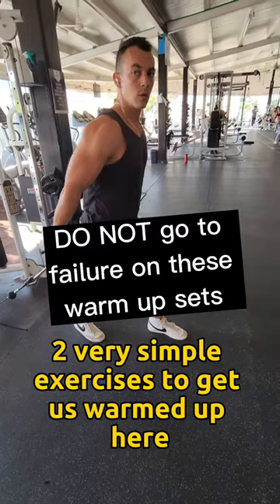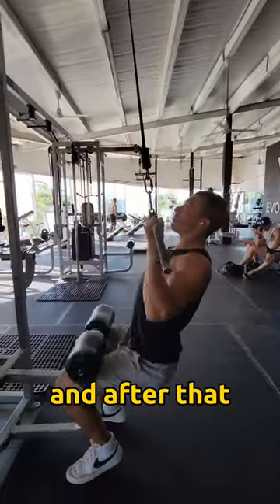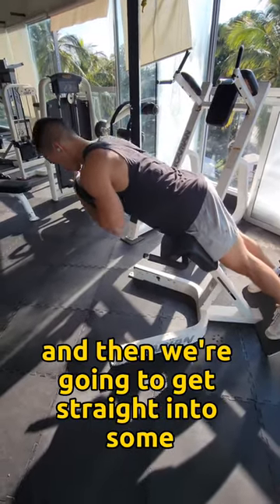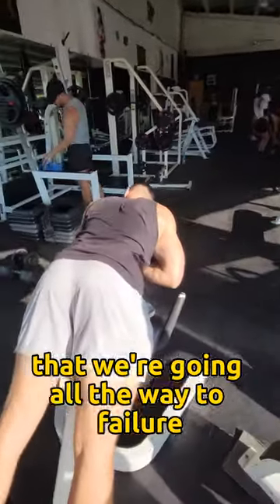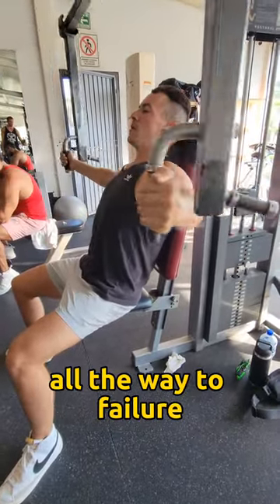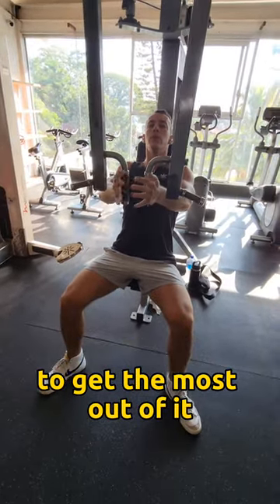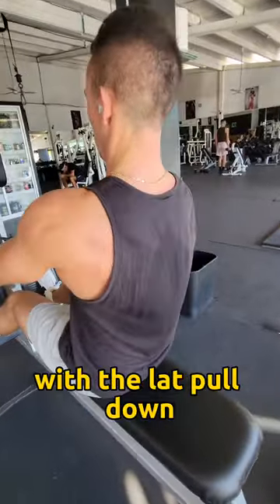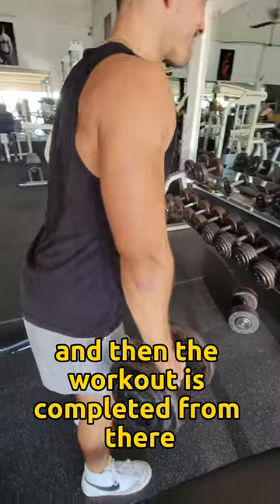Most efficient chest and back workout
Save yourself time in the gym with this economical chest and back workout.

Most regular people struggle to be consistent because a lack of time. This workout will take you no more than 45 minutes to complete and will deliver you the results you need it to.

Don't overcomplicate things train with intent and understand that your body doesn't need to be annihilated in order to see results.

Be sure to follow for more training tips that deliver you results.